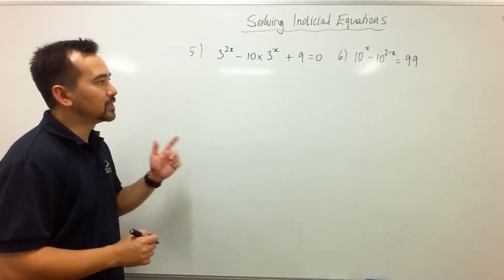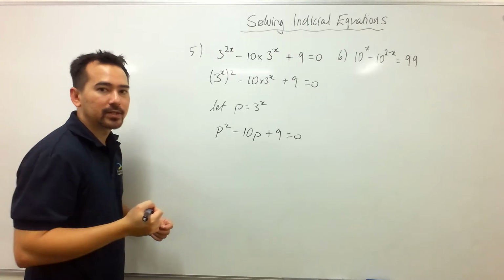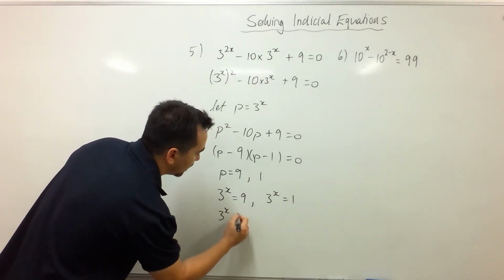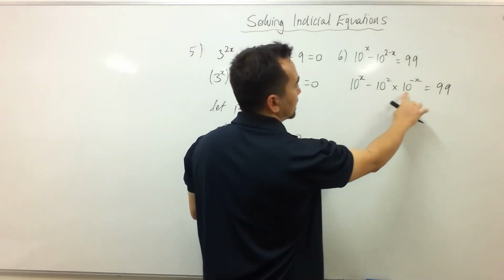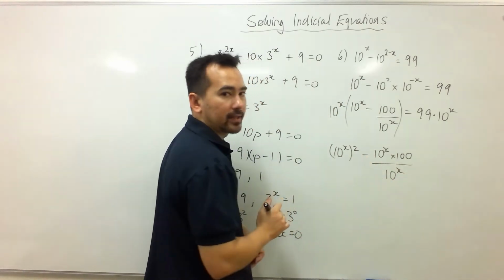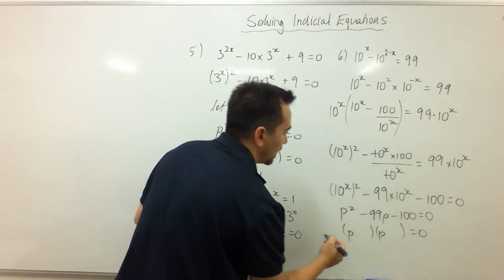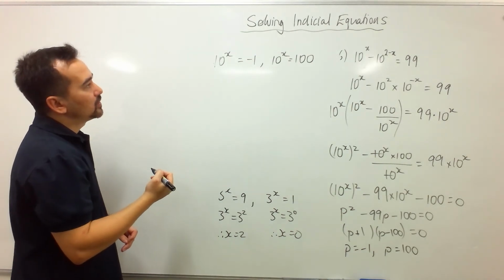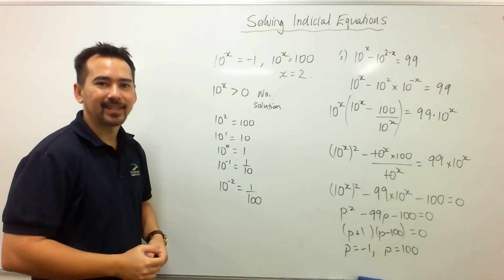solving indicial equations2